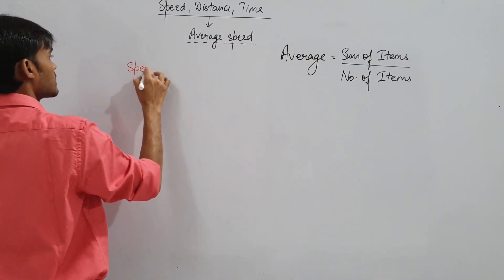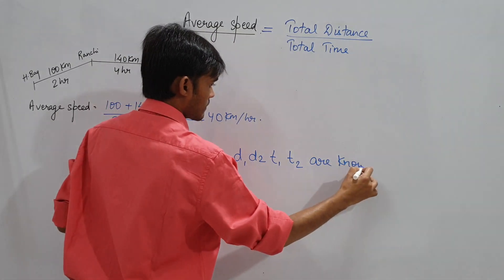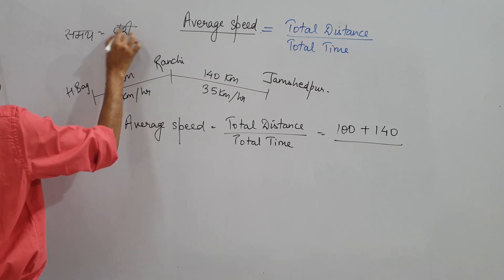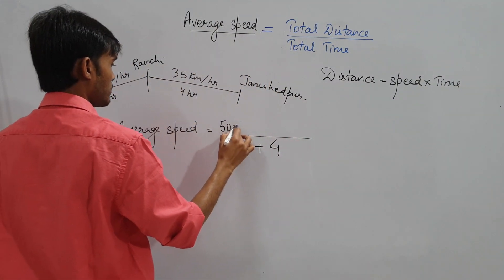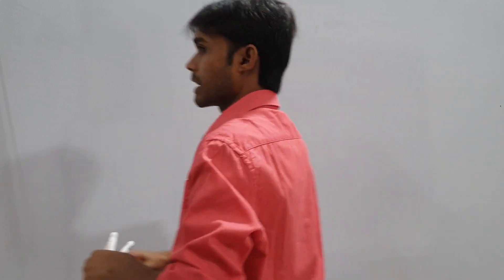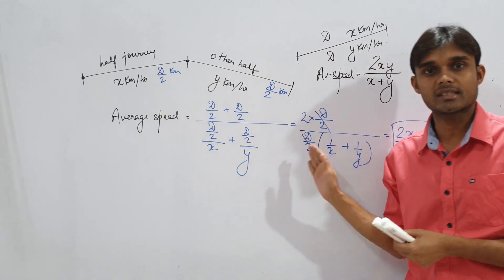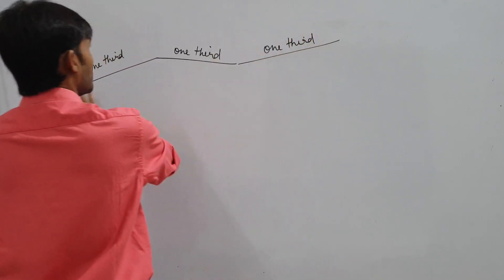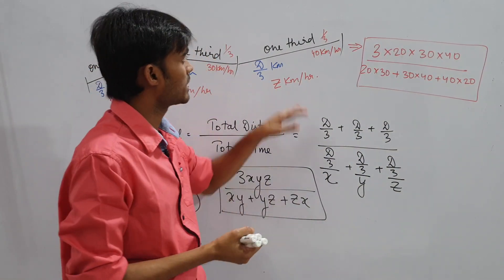Speed, Distance, Time Lecture 07 for SSC/BANKING/JSSC EXAMS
Jharkhand ("The land of forest") is a state in eastern India, created on 15 November 2000, from what was previously the southern half of Bihar.

Sanskriti classes is a dedicated free channel for JHARKHAND STATE COMPETITIVE  exams including state civil services.

In this channel,full comprehensive syllabus of JPSC, JSSC, JTET will be covered in separate playlists.
It will cover a comprehensive full length syllabus of Indian History, Indian Geography, Indian Polity, Indian Economy, World Geography, Current Affairs, International Relations.
It will also cover  Jharkhand History, Jharkhand Geography, Jharkhand Polity, Jharkhand Economy, Jharkhand Land Acts, Jharkhand Current Affairs.
Apart it will cover Quantitative Aptitude including Geometry, Menstruations, Algebra, Trigonometry, and Arithmetic.

Join with us on Facebook